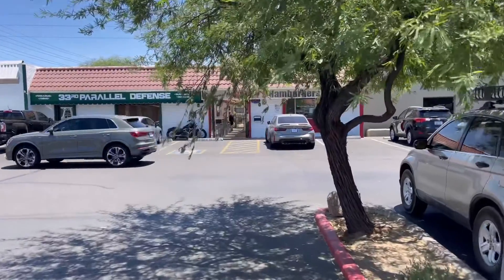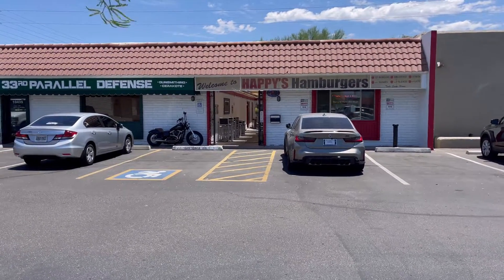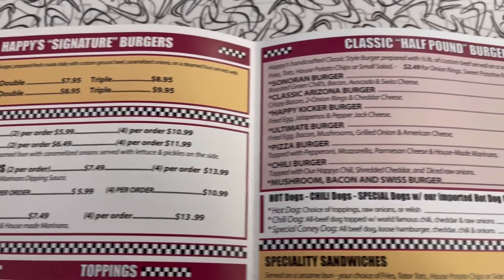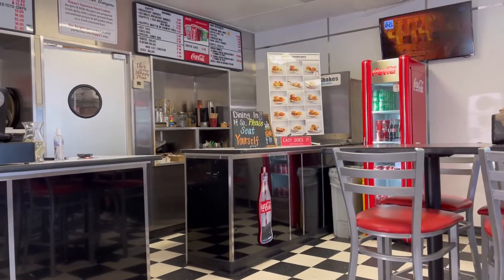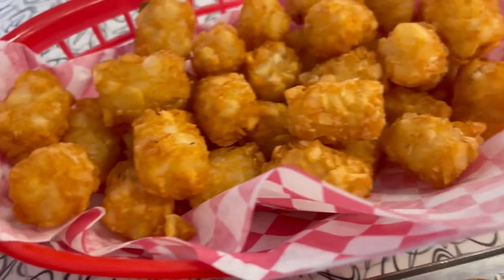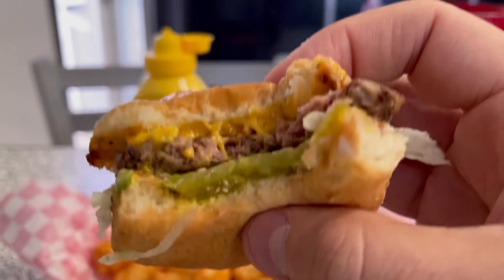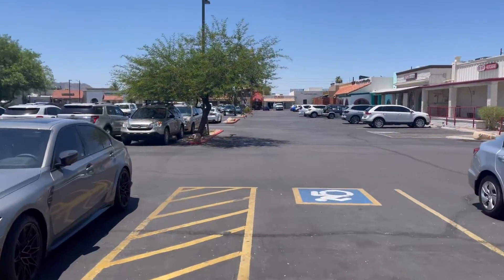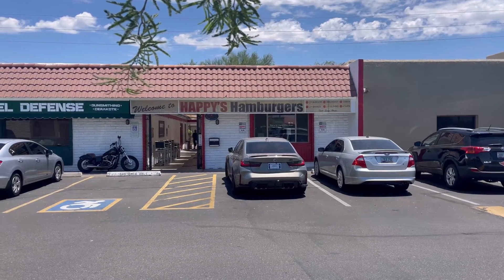Happy’s Hamburgers Scottsdale Az Foodie Vlog: Burgers make you Happy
Happy's Hamburgers